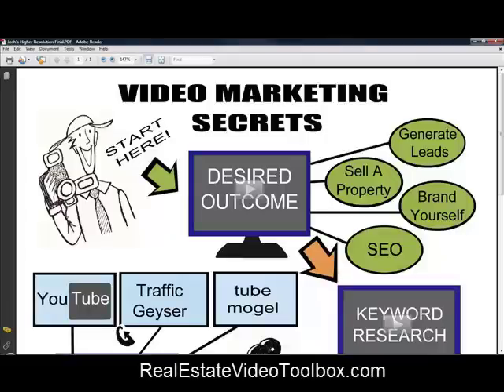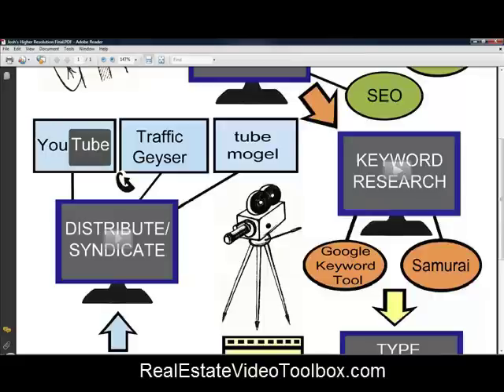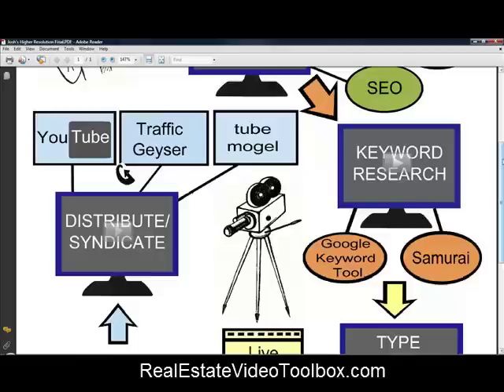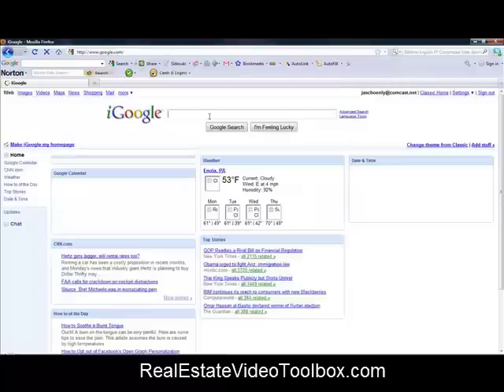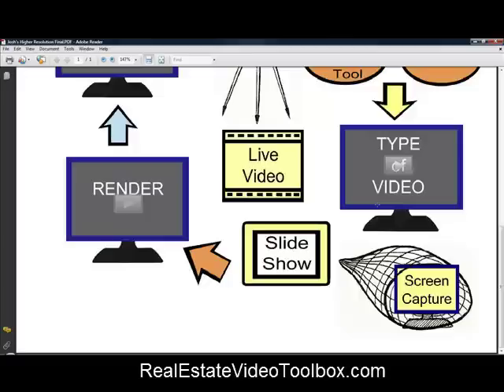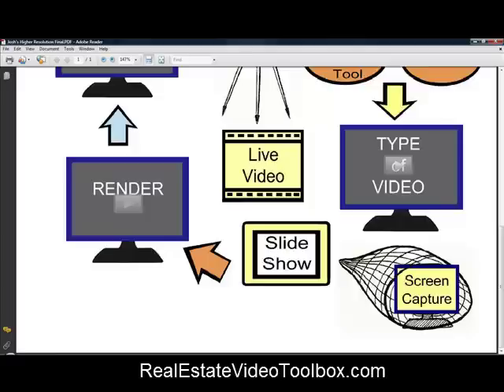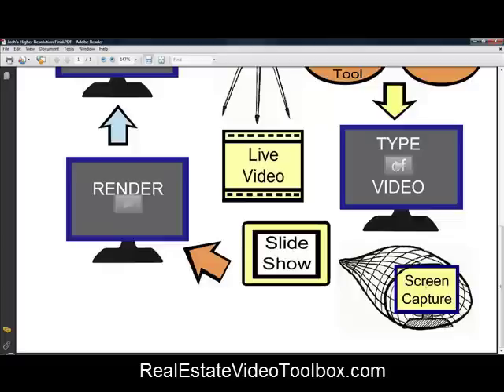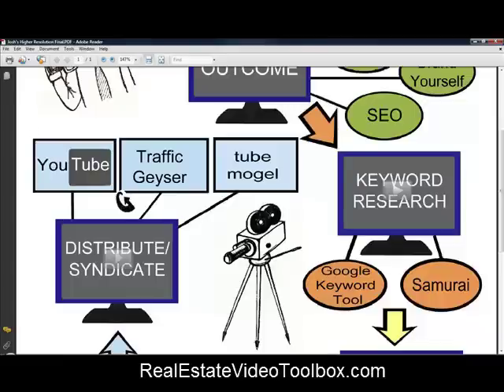Realtor Video Marketing "Cheat Sheet" Part 2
- part 2 in our series "The Video Marketing Cheat Sheet" for realtors and real estate professionals.  Grab your FREE copy of the video marketing "cheat sheet"